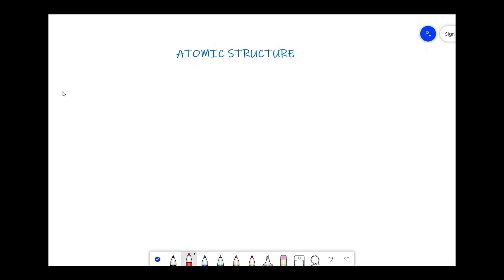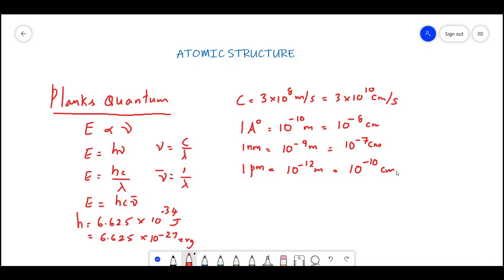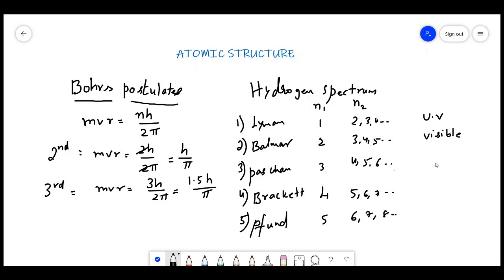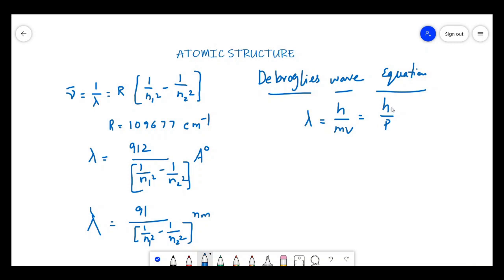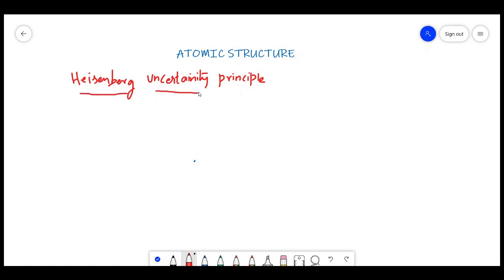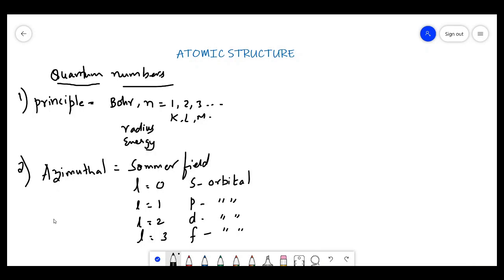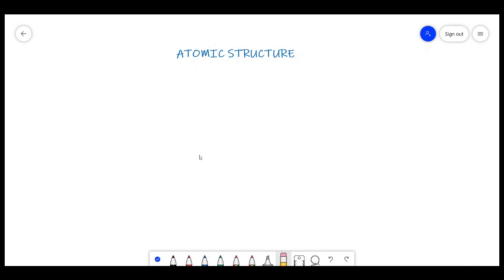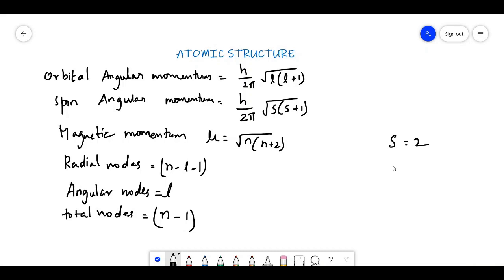ATOMIC STRUCTURE in 30 minutes. only important topics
this video is for quick revision of atomic structure for the students appearing for neet,jee,eamcet,etc